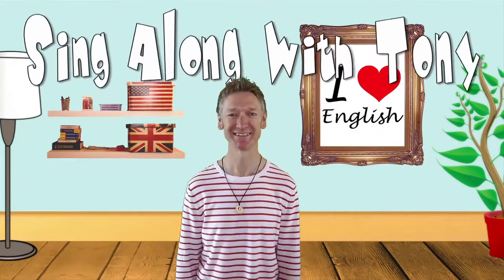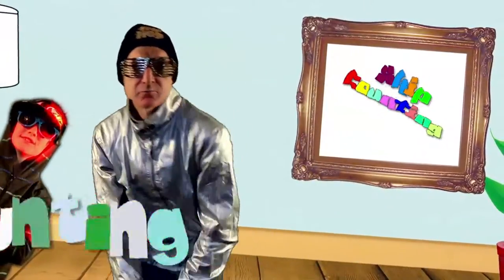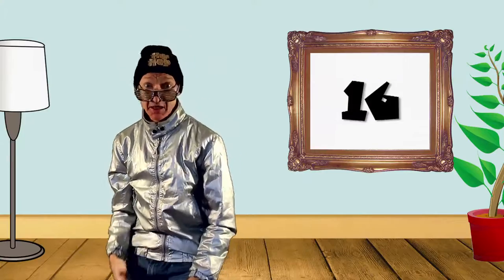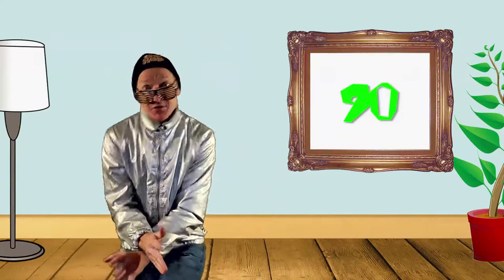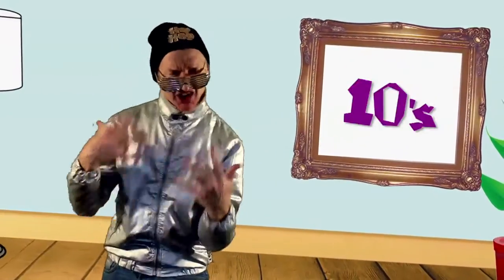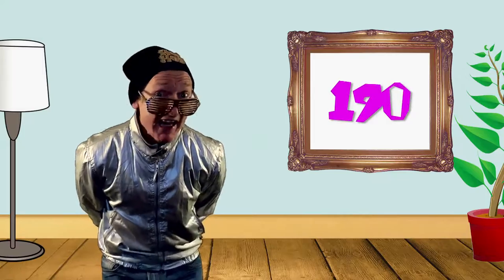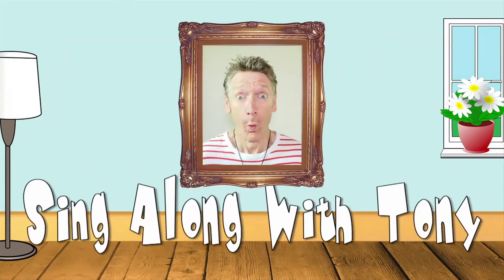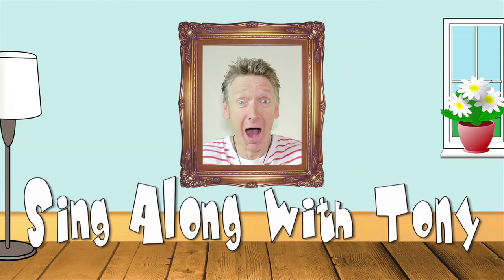Sing Along With Tony ~ Skip Counting Kids' songs and nursery rhymes